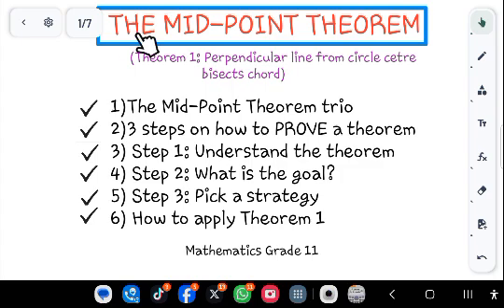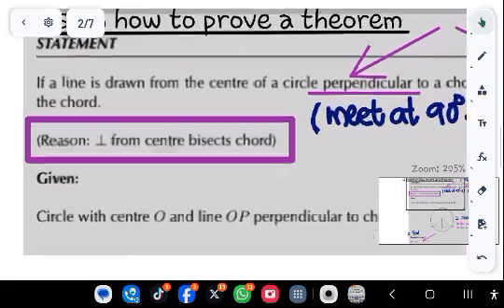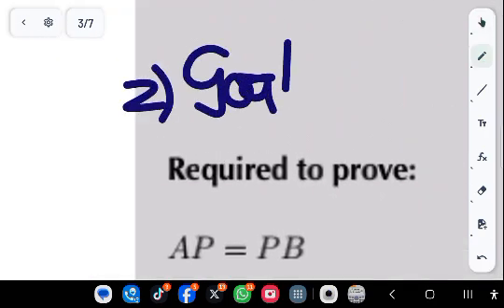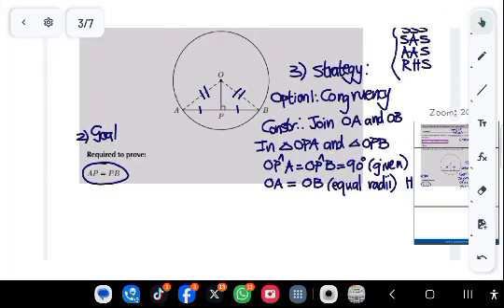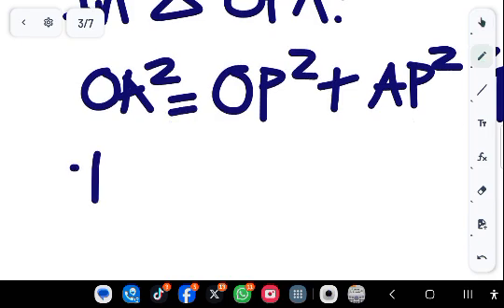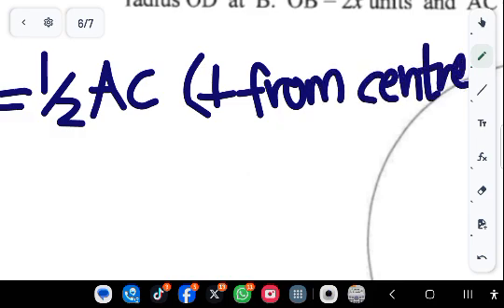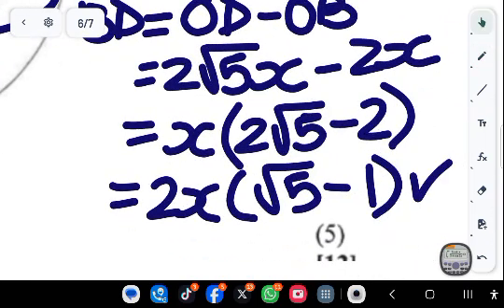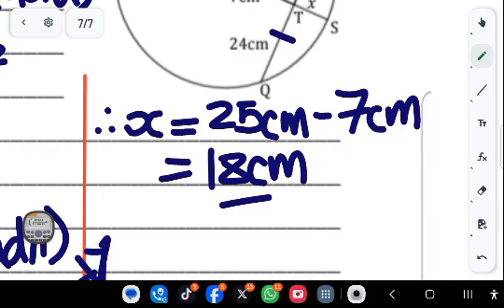CIRCLE GEOMETRY THEOREM 1- Line from circle centre perpendicular to chord bisects chord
In this video I show you a SIMPLE 3-Step method on how to PROVE Theorem 1 in Circle Geometry.
From Step 1- How To Understand the Theorem, to
Step 2- The Goal and
Step 3- How to pick a Strategy to prove the theorem. I also show you HOW to apply Theorem 1 using examples from Past Exam Papers.